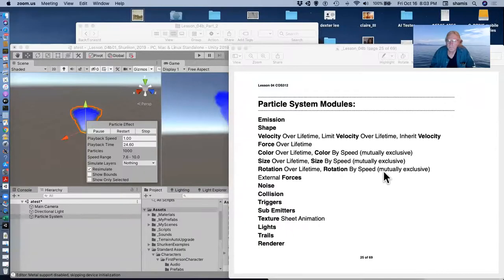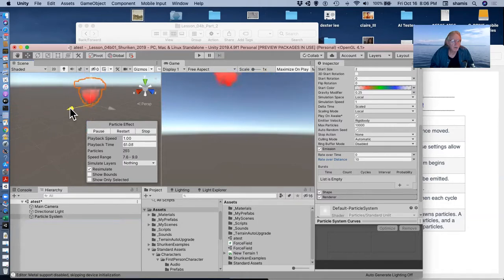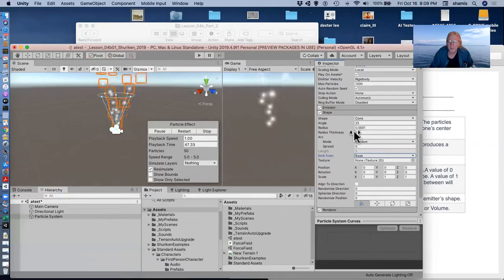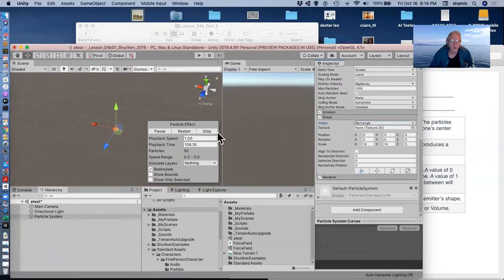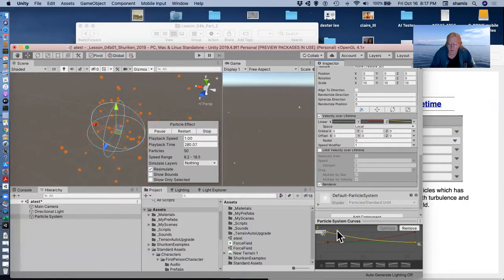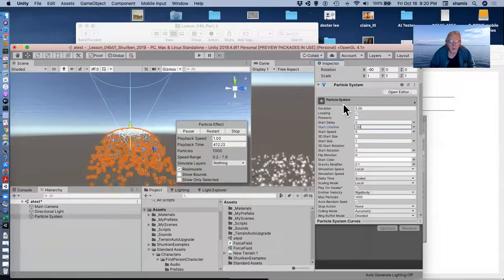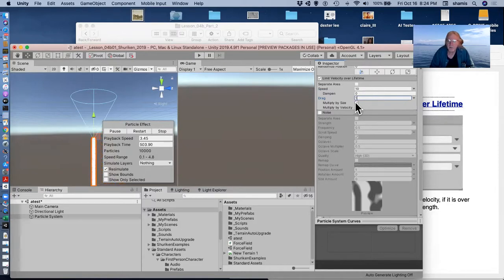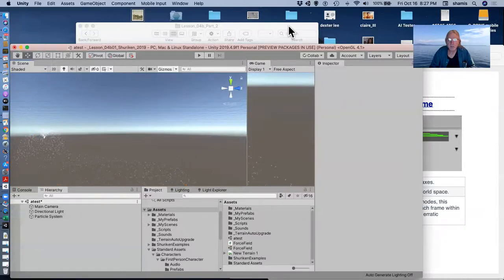312 028 Lesson 04b Part 3 Shuriken